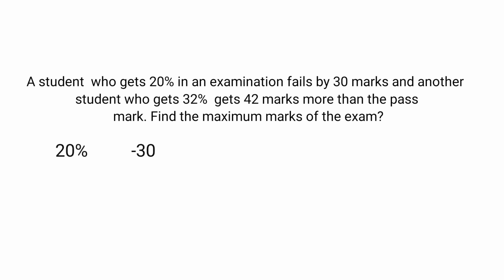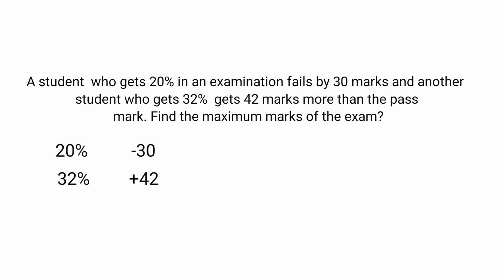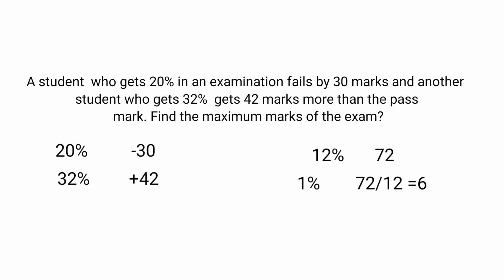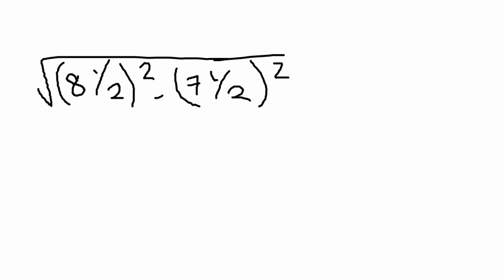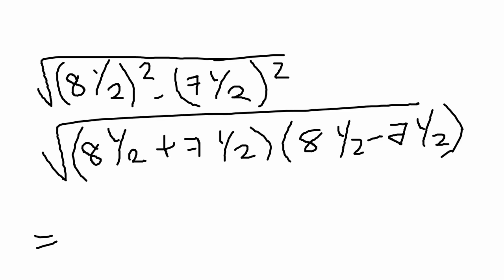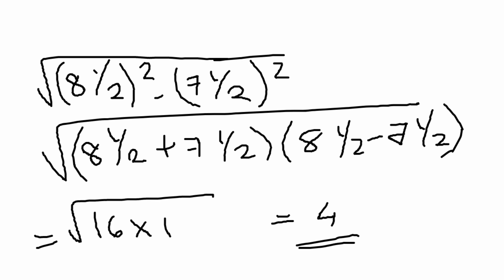Aptitude Shortcuts like never before | Math shortcuts for 2021 Govt Exams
Best shortcut videos are right here for you!

maths, math shortcuts, iit preparation, ssc cgl preparation,  ssc chsl preparation